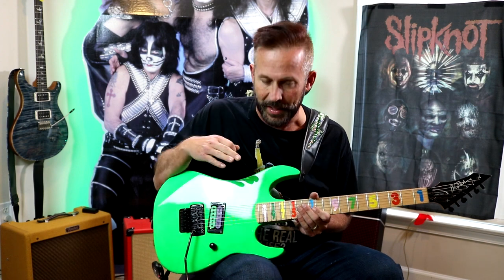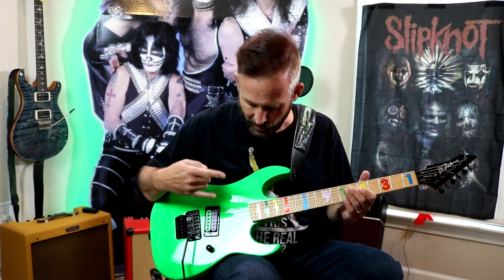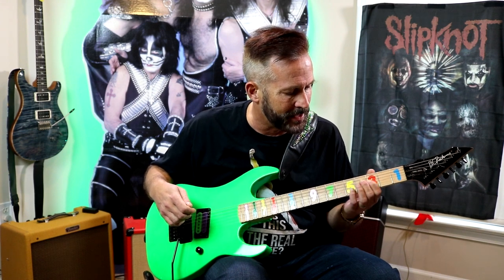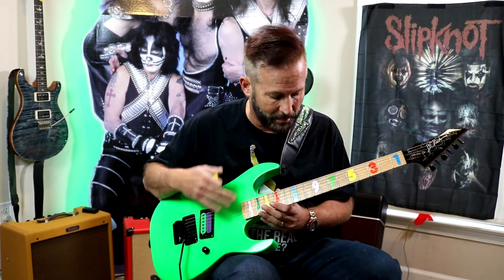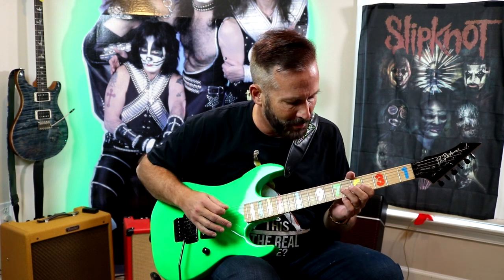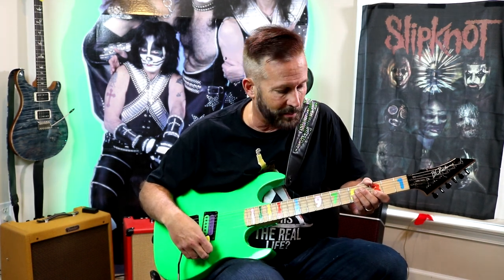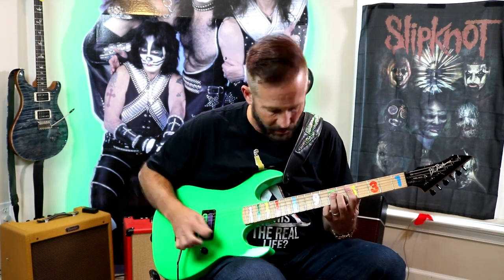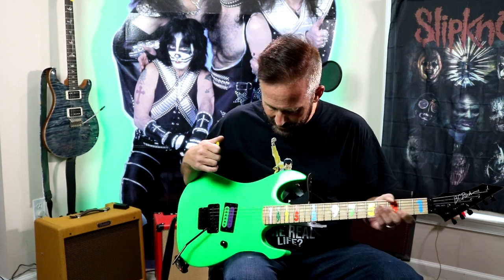BC Rich Gunslinger Retro - The Ultimate Shred Guitar?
Taking a look at the BC Rich Gunslinger Retro in Neon Green with a Dimarzio Tone Zone pickup.  It's a straight up, no BS, hair metal machine!!
Chapters:
00:00 - Intro
01:40 - how it used to look
06:03 - Jesus he finally plays the thing!
06:55 - Some DAW audio
08:55 - Shredding is cougar bait
10:10 - Terrible playing - an embarassment
11:47 - What Did We Learn Today?